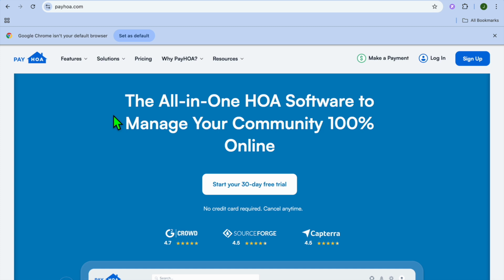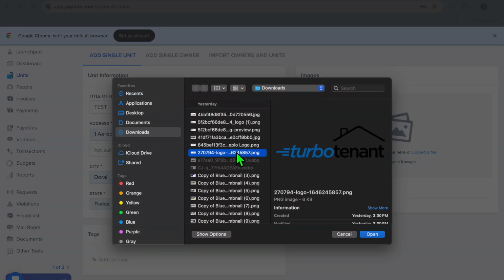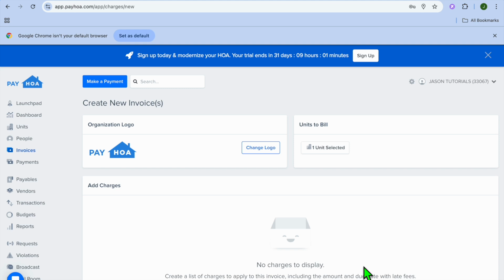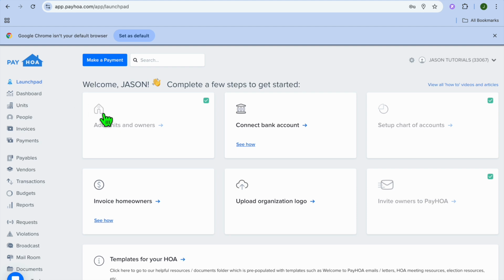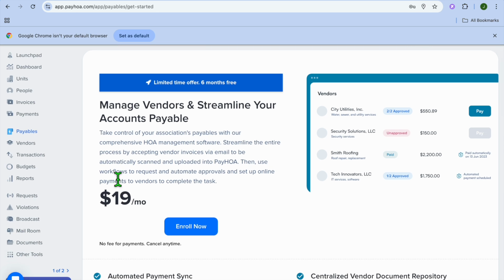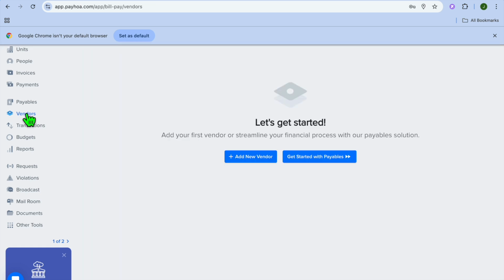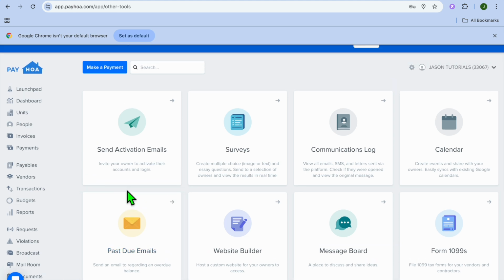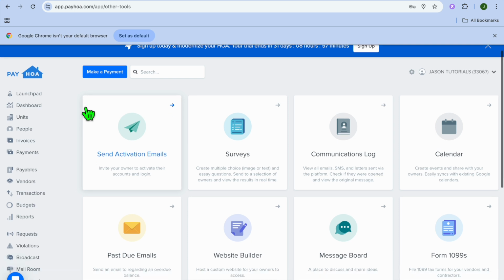PAYHOA WALKTHROUGH AND TUTORIAL